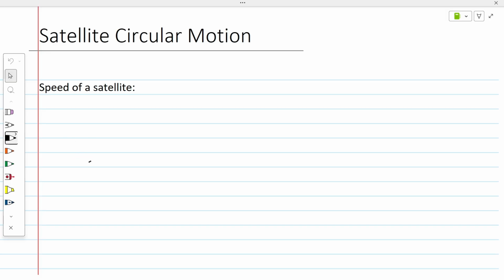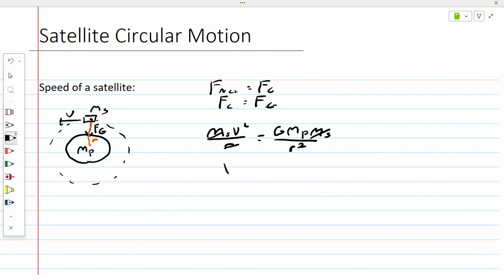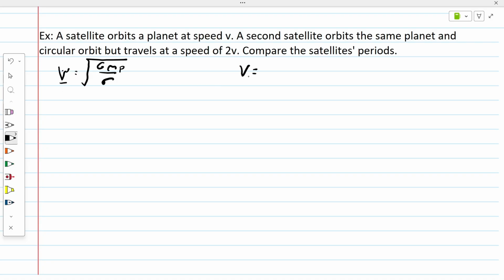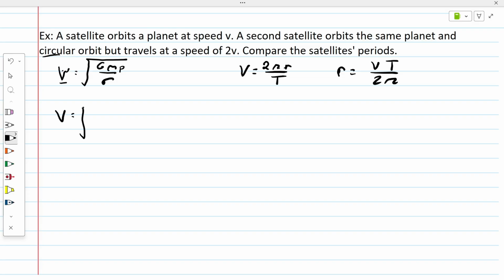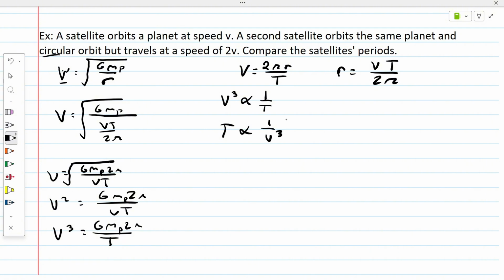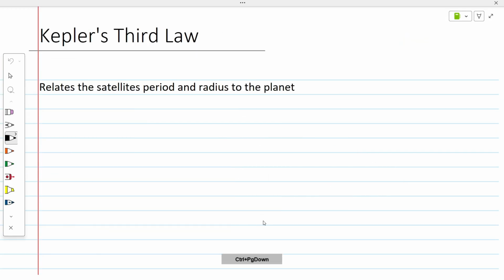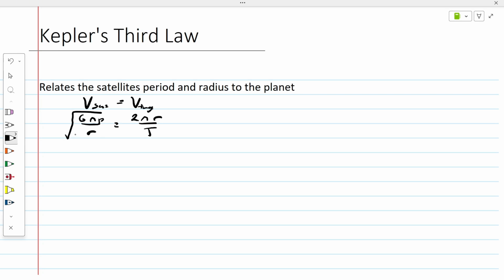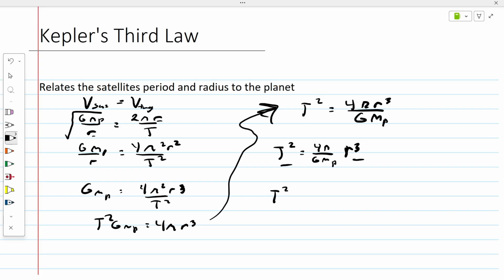How to Solve Satellite Motion Problems | AP Physics 1 Unit 2.9 (Part 3)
In this video, you will learn how to solve satellite circular motion problems. We will derive an equation for the speed of the satellite using the centripetal and gravitational forces. We will also derive Kepler's Third Law using satellite and tangential speed.

AP Physics 1 Unit 2.9 - Circular Motion (Part 3 - Satellite Motion)

Video Chapters
0:00 Derive Speed of a Satellite
2:12 Speed of Satellite Example
6:26 Derive Kepler's Third Law